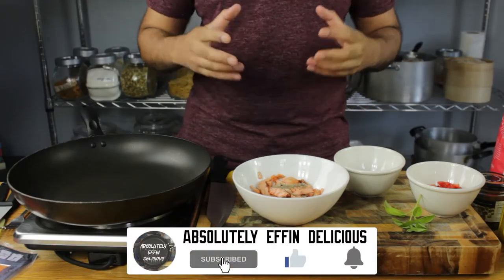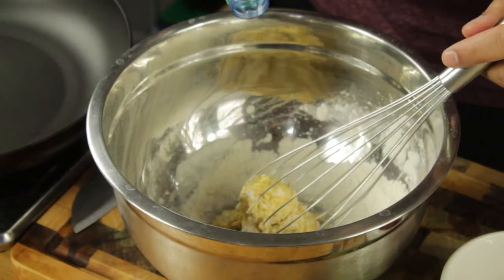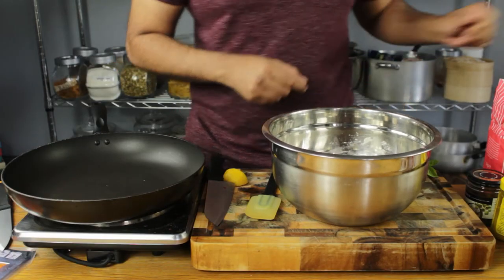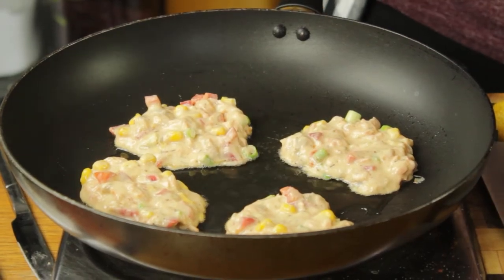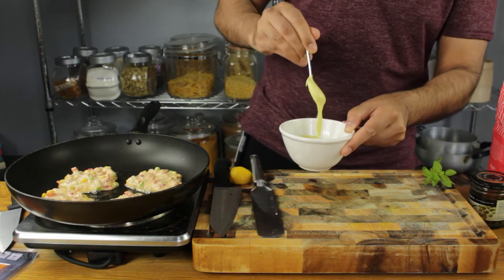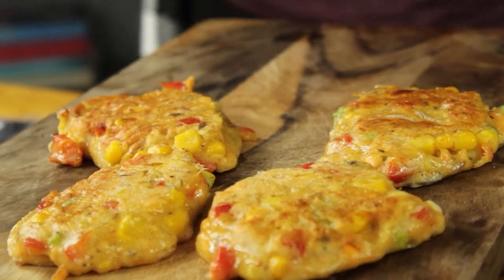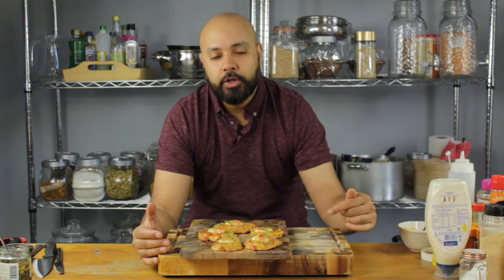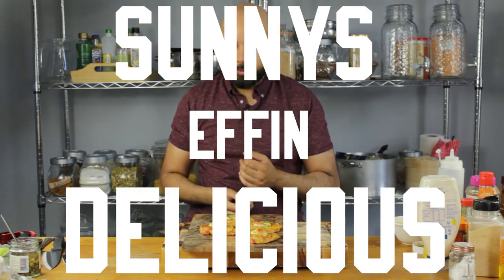HOW TO MAKE SALMON PANCAKES | LEFTOVER SALMON RECIPE IDEAS | EASY SALMON RECIPE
How to make SALMON PANCAKES? This easy salmon recipe is one of my personal favorites and by far one of my best leftover salmon recipe ideas. Try this easy salmon recipe next time you have some left over salmon. This video will show you step by step how to make salmon pancakes.

This easy salmon recipe video is quick and straight to the point. Left over salmon recipe ideas have never been so easy. This easy salmon recipe takes 10 minutes to prepare and is simple to follow along to.

We love salmon in our house and i noticed we had a lot of left over salmon which why i started playing around with how to make salmon pancakes. I have had many left over salmon ideas and this easy salmon recipe is my favorite.

I encourage everyone to try this wonderful easy salmon recipe. If you were looking for leftover salmon recipe ideas or how to make salmon pancakes then look no further. This recipe will leave you satisfied and happy.

Try this easy salmon recipe today and let me know what you think about my how to make salmon pancakes video in the comments below. Also if you have any leftover salmon ideas please share them with us.

In my how to make salmon pancakes video i use Cajun seasoning which i feel works so well, However in this easy salmon recipe i also make a mustard mayonnaise which is essential to this easy salmon recipe. This mayo gives the whole dish a lift and a boost.  I have many other left over salmon recipe ideas.

You can play around with different options to suit your own tastes. This how to make salmon pancakes is a guide. I find that the garnish of smoked salmon and capers is also essential to this easy salmon recipe however you may have your own leftover salmon recipe ideas which is totally fine.

Use your favorite ingredients or whatever you have in the fridge and feel free to play around with this easy salmon recipe.

I hope you enjoyed my how to make salmon pancakes video and i hope you have some new leftover salmon recipe ideas. Try this easy salmon recipe, simple and packed with flavour.

Ingredients:
3 tbsp plain flour
1/4 teaspoon baking powder
1 egg
Salt and pepper to season
1 teaspoon Cajun seasoning
4 tbsp water
2 spring onions
1/2 a cooked salmon fillet (flaked)
3 tbsp sweetcorn
1/2 red pepper
1 tbsp olive oil
3 tbsp mayonnaise
1/2 teaspoon Dijon mustard
Carpers for garnish (optional)
1 piece of smoked salmon garnish (optional)
Fresh basil garnish (optional)

Hi there! Are you new to Absolutely Effin Delicious? If so, here's what you need to know -- I like to cook A LOT and I mean A LOT, so I use this channel as a platform to explore a range of different recipes and most importantly to help you learn how to cook food that is Absolutely Effin Delicious!